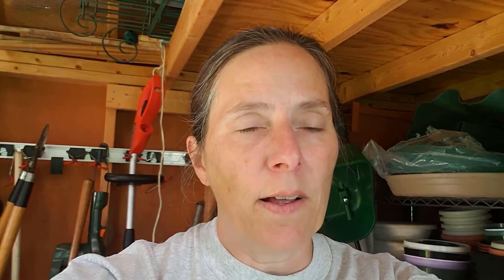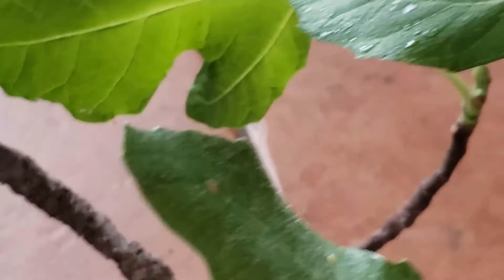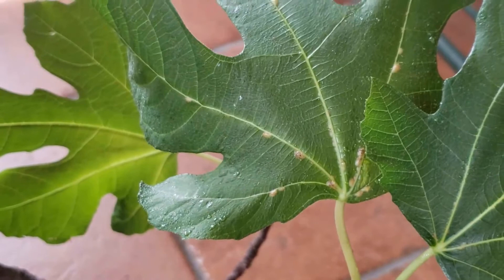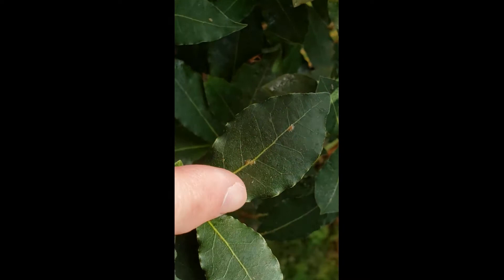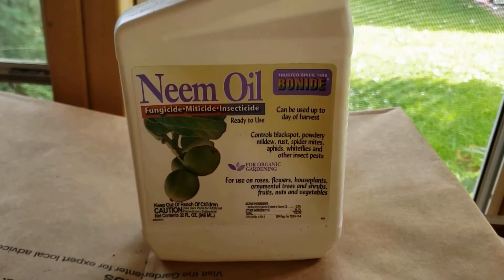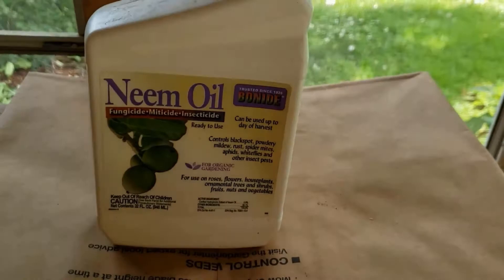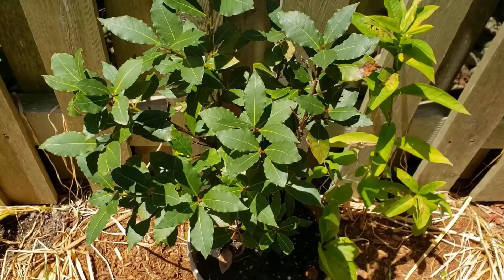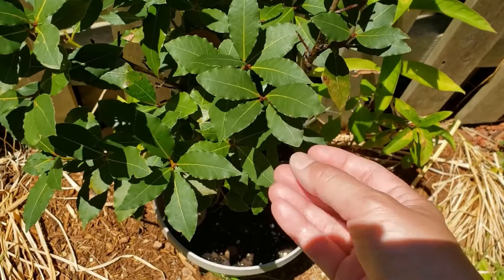Scale insect treatment for your plants E12S2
This video describes scale insects, how to diagnose a scale infestation, how to treat the scale, and how to prevent fungus from infecting infested plants.
There is a large variety of scale insects in different shapes, sizes, and appearance. This video demonstrates one but the treatment and diagnosis are the same.